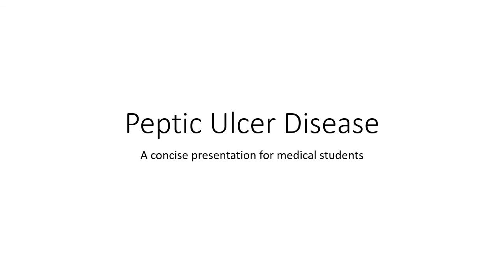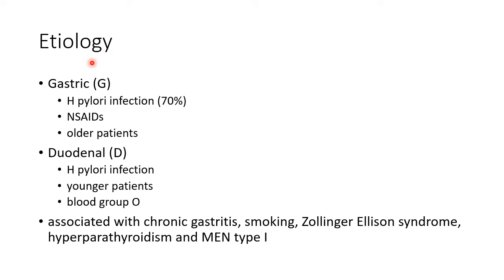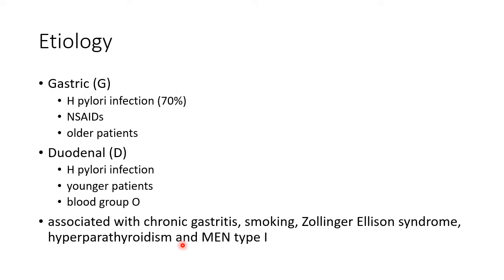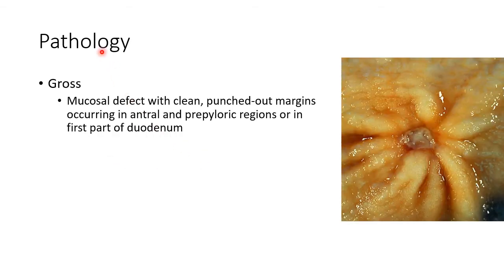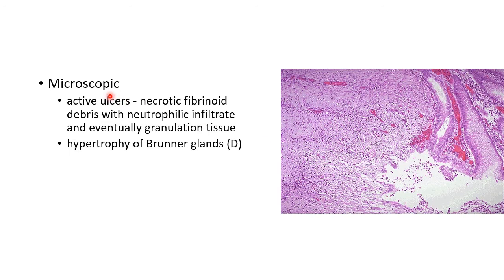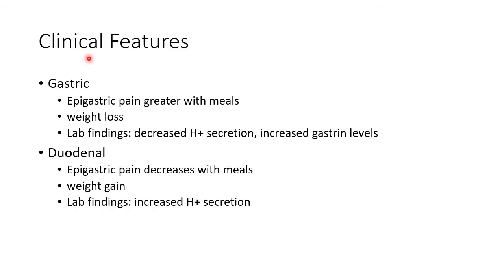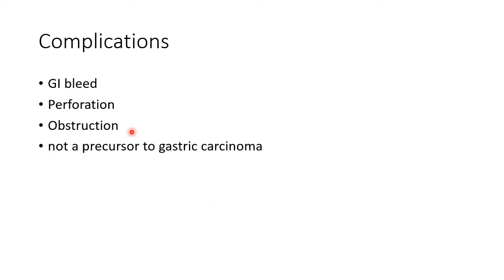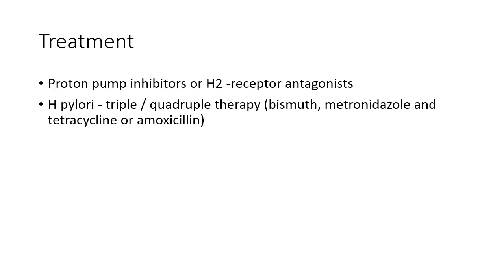Peptic Ulcer Disease - For Medical Students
Video on introduction, etiology, pathology (gross and microscopic), clinical features and treatment of gastric and duodenal peptic ulcer from the chapter 'Gastrointestinal system'